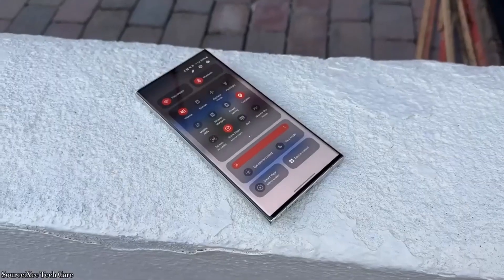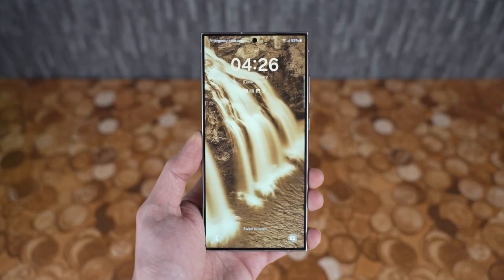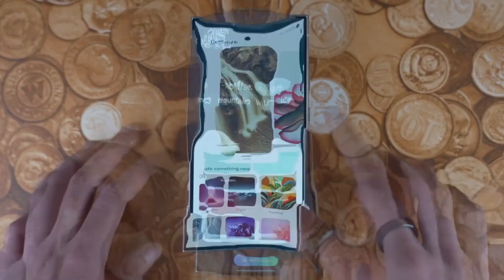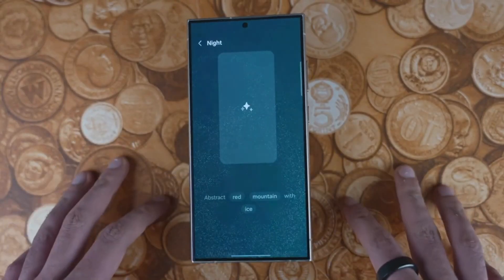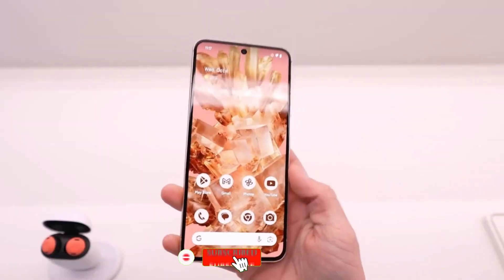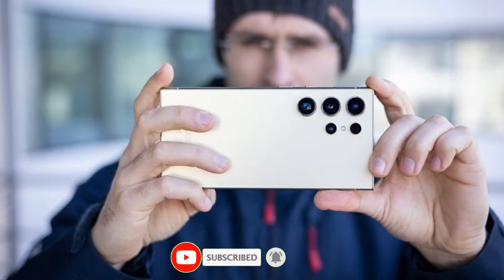Samsung Galaxy S25 Ultra - THIS IS AMAZING!!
Get ready for the Samsung Galaxy S25 Ultra! In this video, we reveal exciting leaks about the Snapdragon 8 Gen 4 SOC, camera features, and battery specs.

PEACE!!